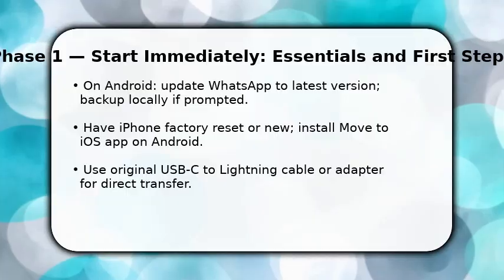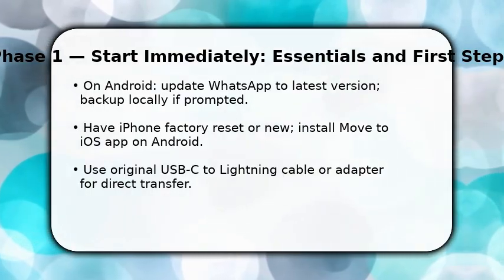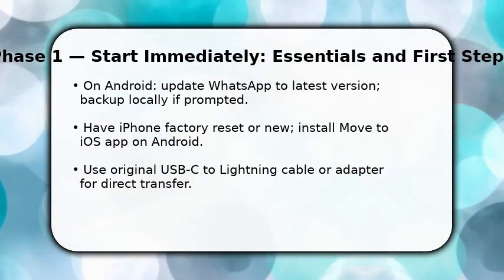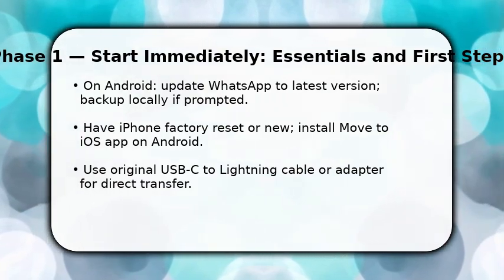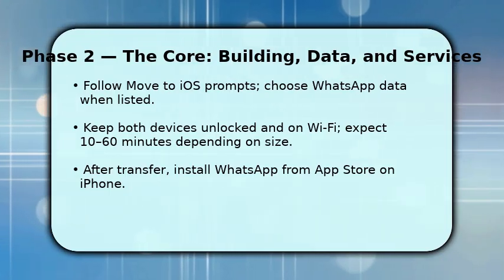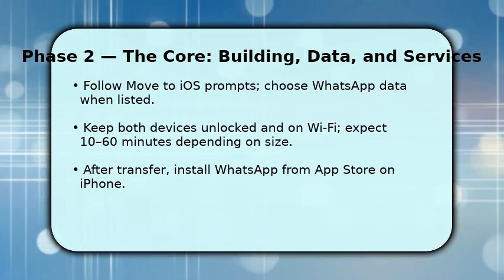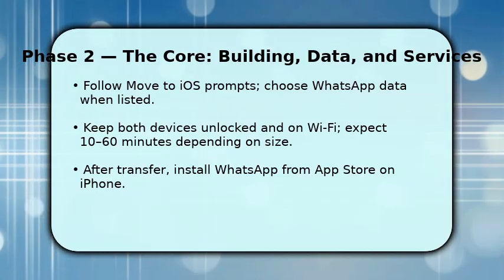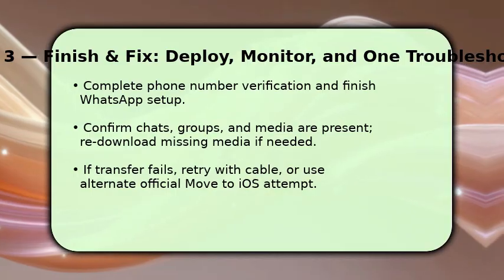How to Use Android Whatsapp Backup in Iphone - Easy Guide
How to Use Android Whatsapp Backup in Iphone - Easy Guide | 🔒 Surfshark VPN Deal — Stay private and secure. $1.99/mo + 3 Months Free ▸

This video provides a step-bythy guide on transferring your Android WhatsApp backup to an iPhone, ensuring continuity of conversations and media. Learn how to navigate the process with ease.